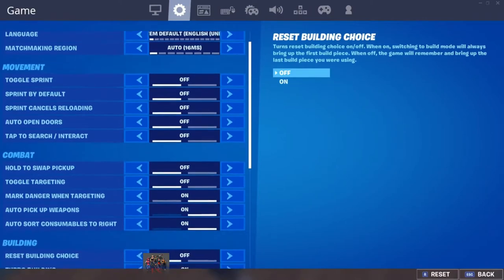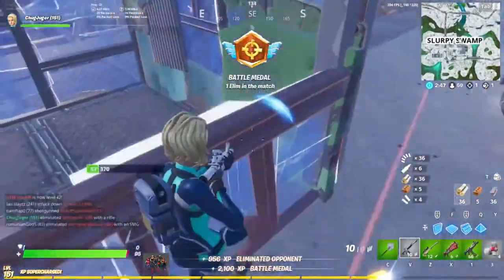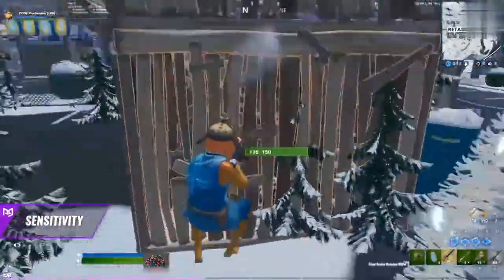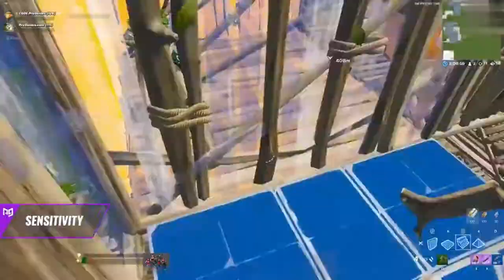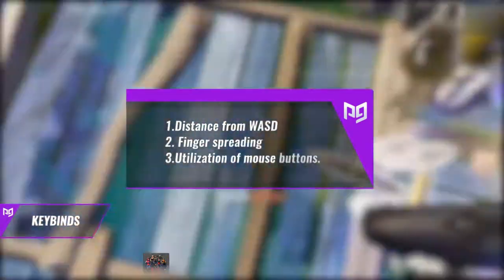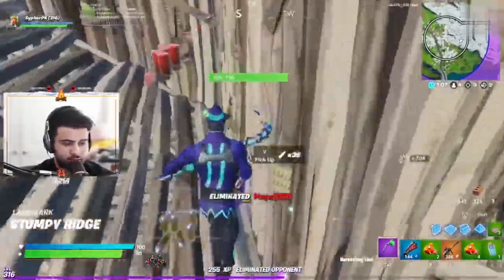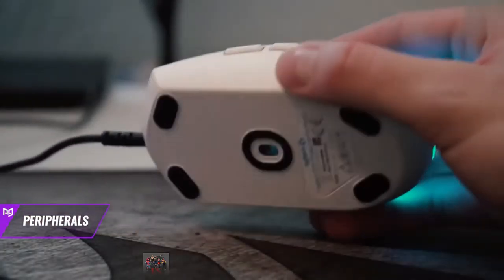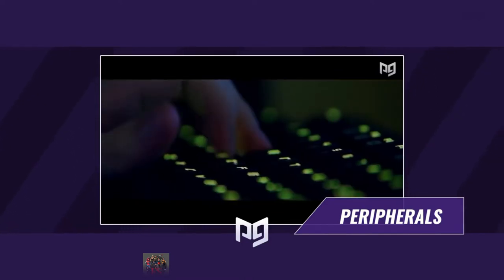Fortnite Chapter 2 Season 11 Newsy # 001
Credits:

Best controller settings

Best keybinds